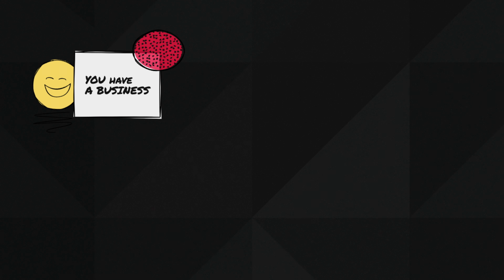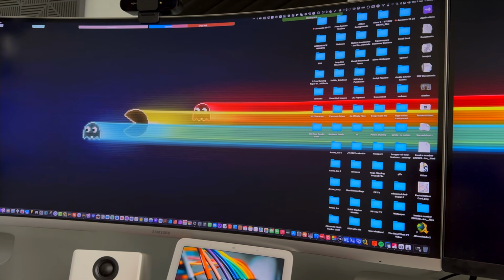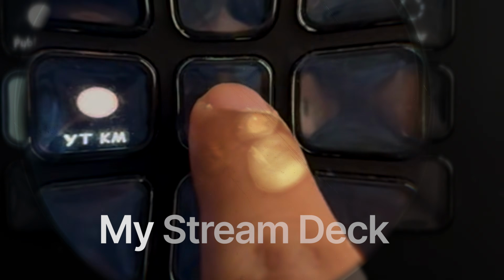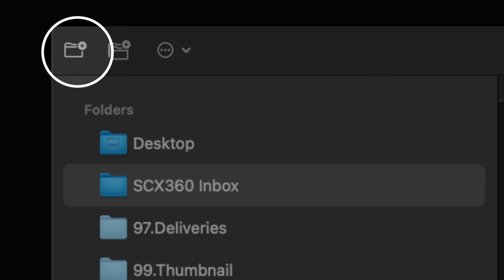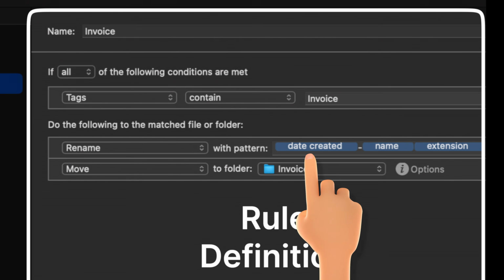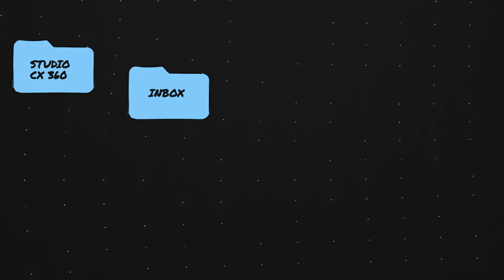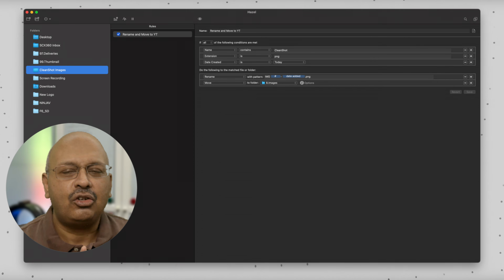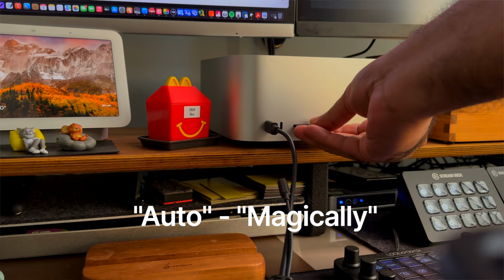Hazel - ULTIMATE Mac Automation for files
Hazel , is my goto app when it comes to Mac Automation for File Management.

Its not your ordinary average app, this one is just incredible.

When paired with a stream deck, suddenly things can be taken to a completely different level.

This app alone, has saved me several weeks over the last few years, I thought its just fitting to pay back the benefits with a video.

If there are two tools I would recommend you get for your Mac, it’s a no brainer to get Hazel and Stream Deck.

Unlike what might be a mis-understood term - Stream deck is not just for streamers or creators, its for anybody looking to take their productivity to an all new level.

Just as an example I have over 300 shortcuts for just Notion alone.

Enjoy the video, and do let me know what else you want to see ?

If you are looking to take your Notion to the next level, or are serious about making a difference in 2023, I have a range of Notion templates exactly designed for you.

Each template has been carefully crafted taking practical examples and has taken me months to refine and fine tune before publishing it out to you guys.

:: Notion to Google Calendar Integration ::

I use an integration from Notion to Google Calendar and vice versa, which works seamlessly for me bi-directionally for the last 2 years.

:: Notion Course ::
If you are new to Notion, or have a basic knowledge in Notion, check out my Notion Course, which has become a big favourite amongst many of you who love productivity and tinkering with your workflows.